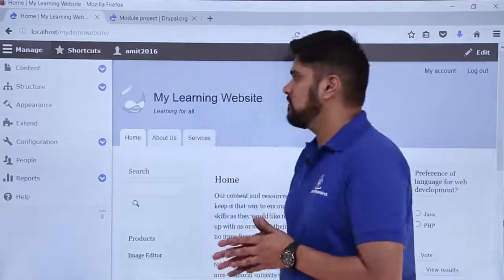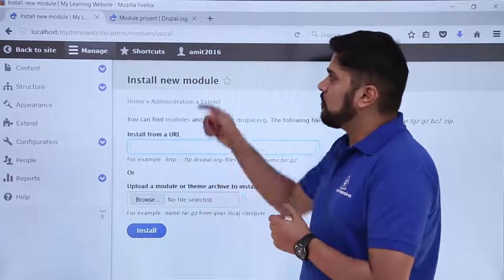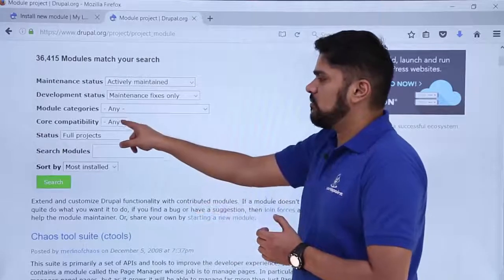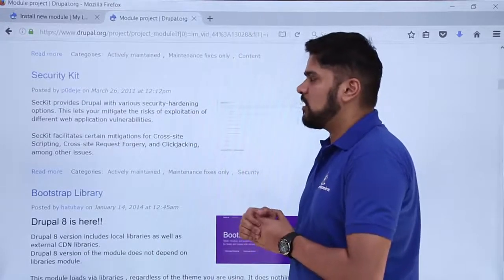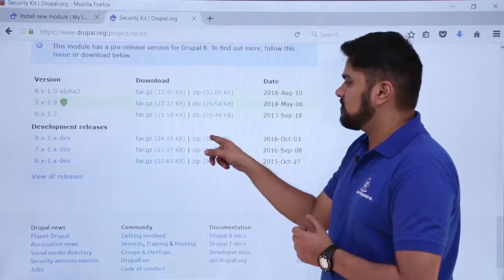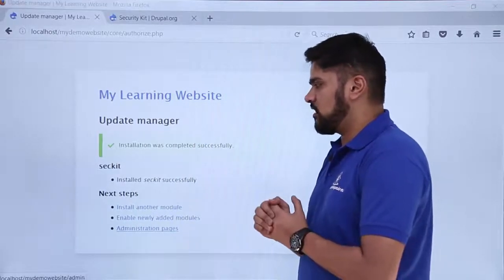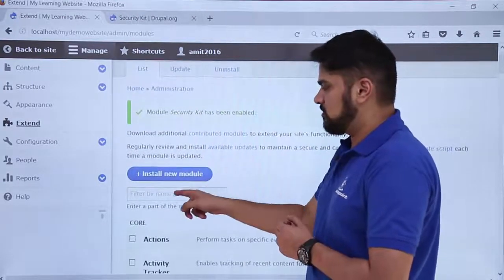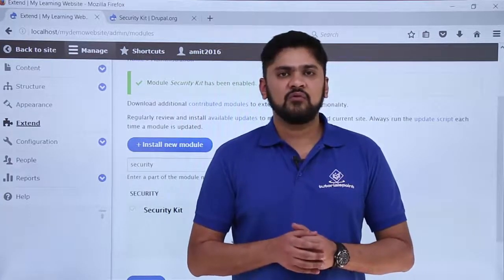Drupal Install Modules